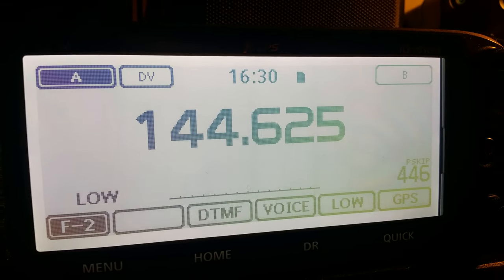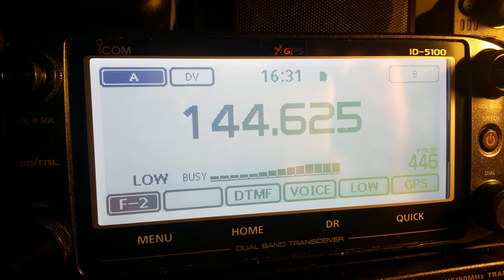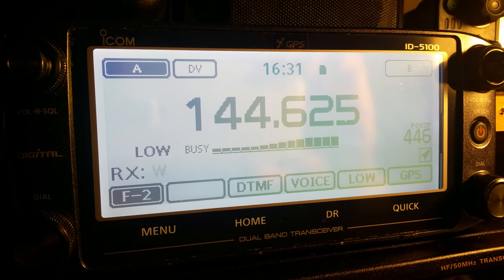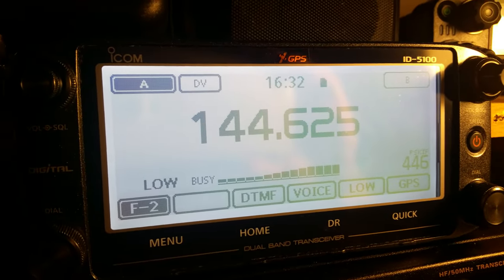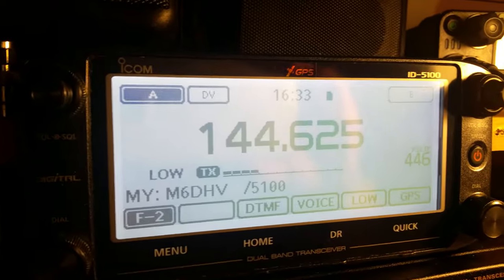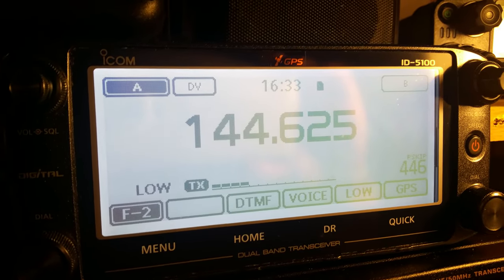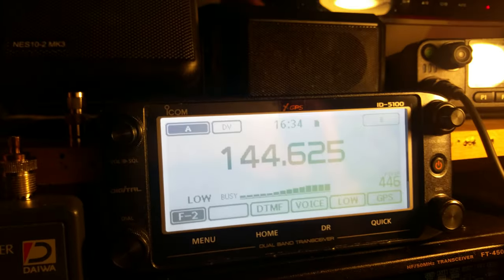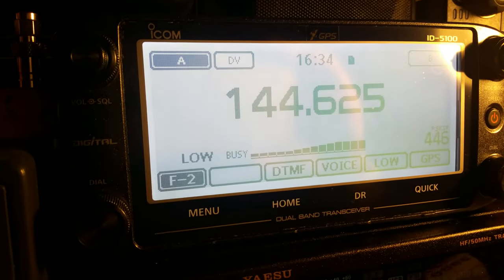Icom 5100 dstar simplex qso with 2e0dnw on cold fell 1000 foot asl